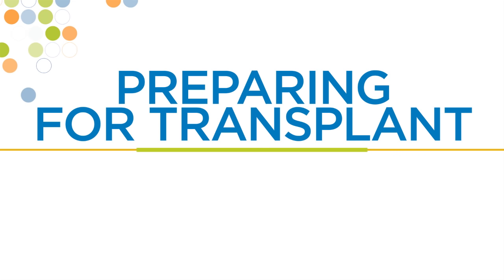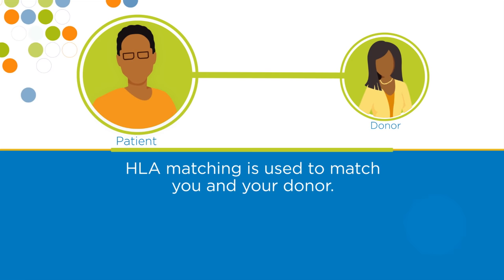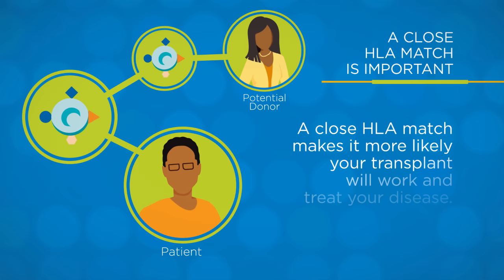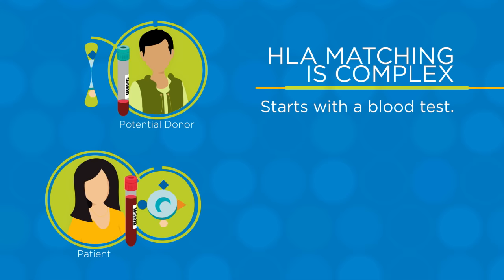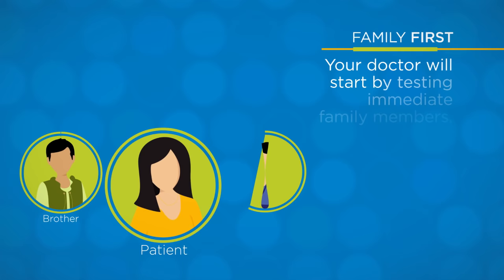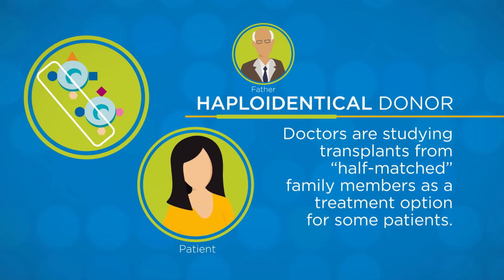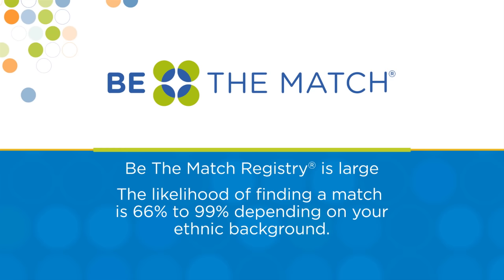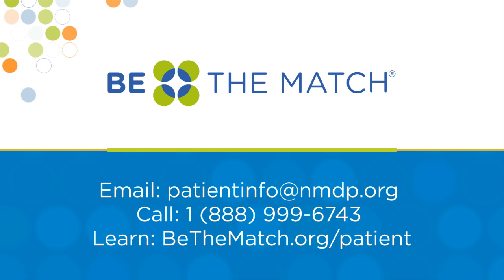What is HLA matching?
Human leukocyte antigen (HLA) matching is how a match between a donor and their recipient is found. You will learn what HLA typing is and why a close HLA match is so important.

About NMDP:
NMDP, formerly known as Be The Match, helps patients with leukemia, lymphoma and other diseases who need a marrow, blood stem cell or umbilical cord blood transplant. People can join the NMDP Registry® – the world’s largest listing of potential marrow donors and donated cord blood units – contribute financially and volunteer. Patients and their families can also turn to NMDP for support and resources before, during and after transplant. NMDP, a nonprofit organization that matches patients with donors, educates health care professionals and conducts research so more lives can be saved.

Register to become a bone marrow or blood stem cell donor